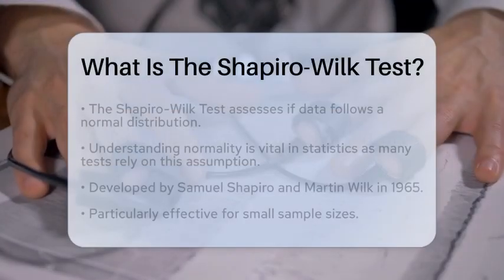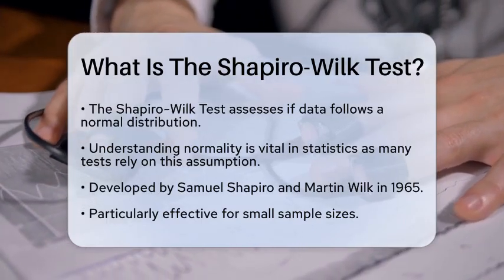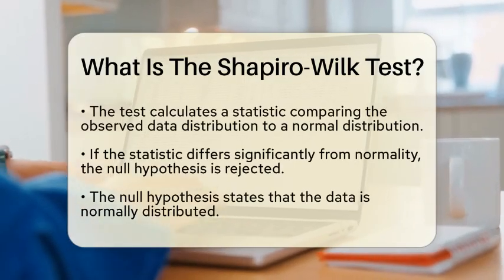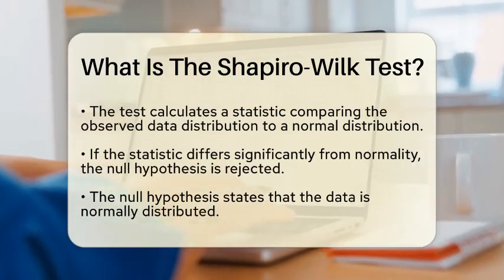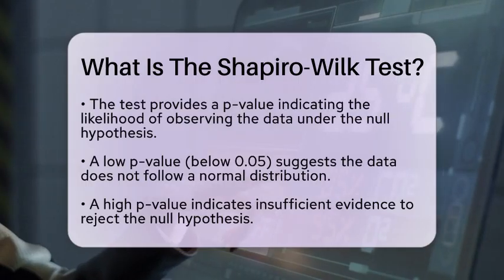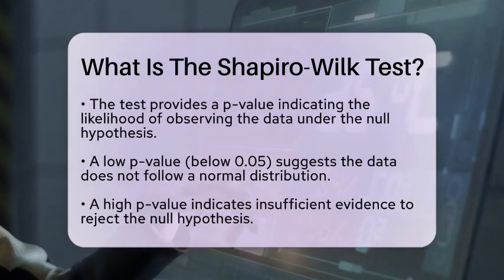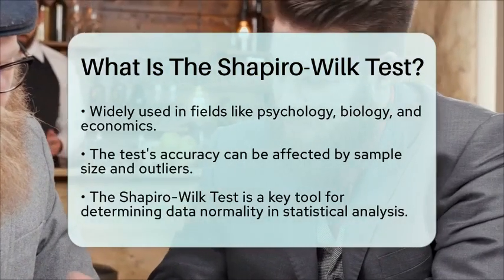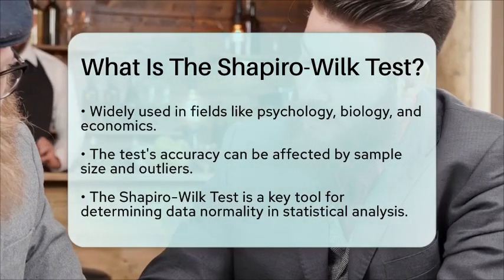What Is The Shapiro-Wilk Test? - The Friendly Statistician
What Is The Shapiro-Wilk Test? In this informative video, we’ll introduce you to the Shapiro-Wilk Test, a key method used in statistics to assess whether a dataset follows a normal distribution. Understanding normality is vital for many statistical analyses, as various tests rely on this assumption for accurate results. We’ll explain how the Shapiro-Wilk Test was created and its applicability, particularly for small sample sizes, making it a favorite among statisticians.

We’ll break down how the test operates, including the calculation of the test statistic and the interpretation of the p-value that accompanies the test results. You’ll learn what a low or high p-value signifies in terms of normality and how this affects your data analysis. Additionally, we’ll cover the practical applications of the Shapiro-Wilk Test across different fields, including psychology, biology, and economics, where understanding data distribution is essential.

While the Shapiro-Wilk Test is a powerful tool, we’ll also discuss its limitations, such as the influence of sample size and outliers on the results.